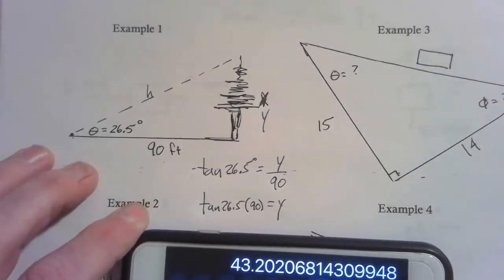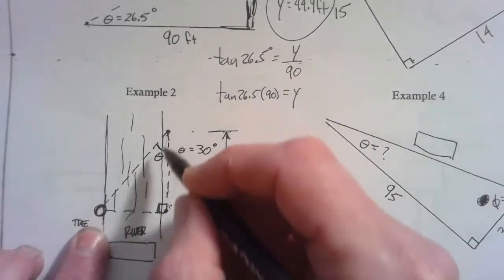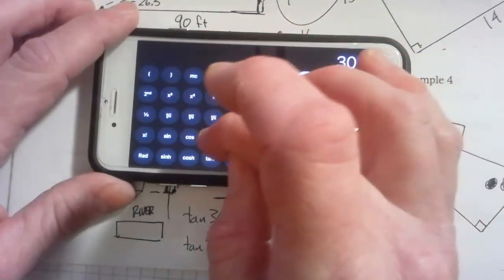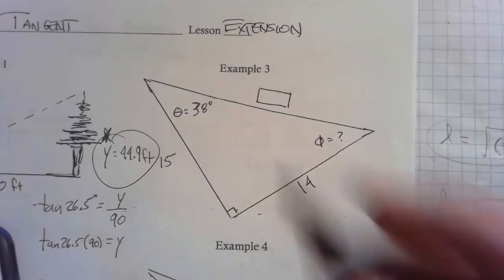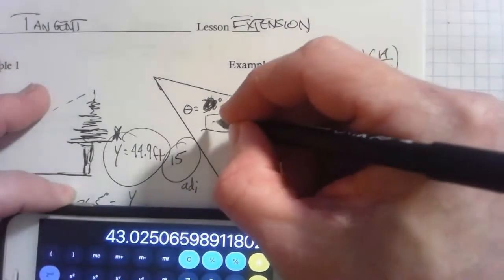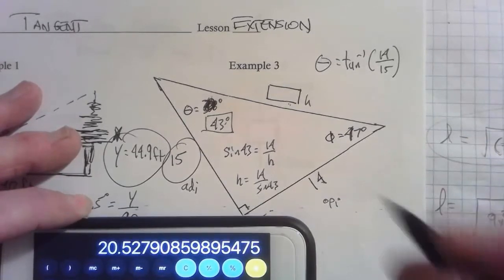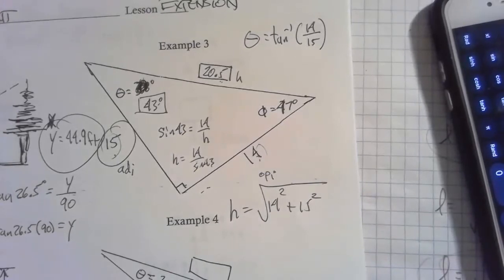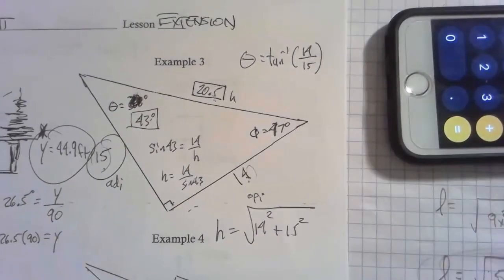IED Tangent Extension Lesson